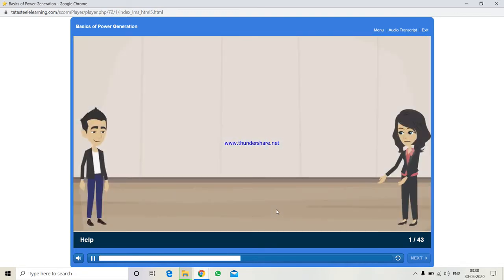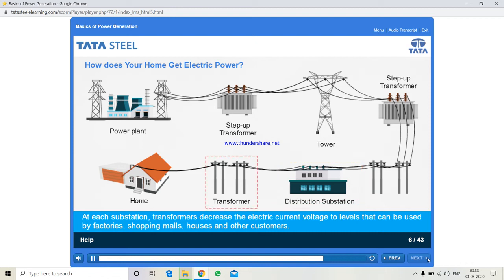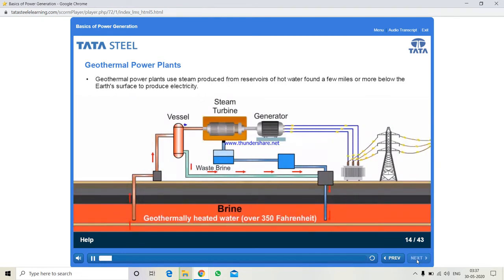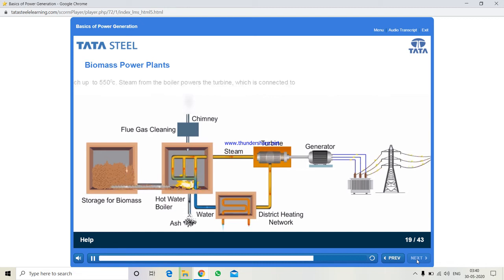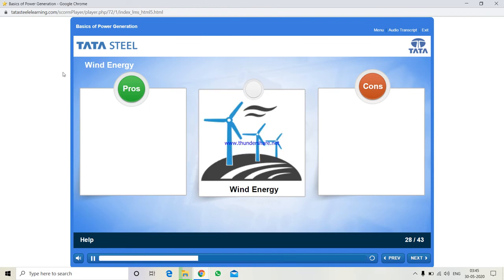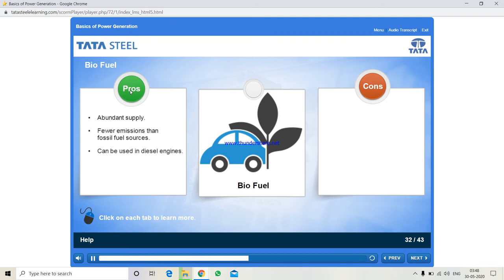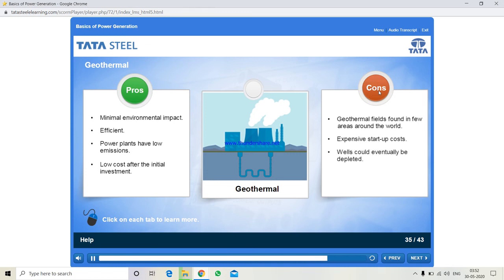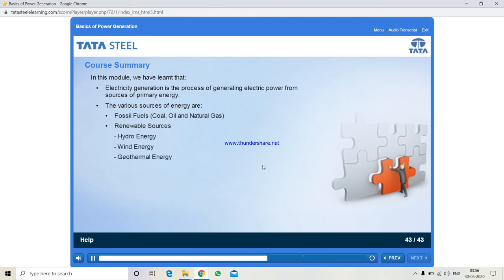Basic of Power Generation